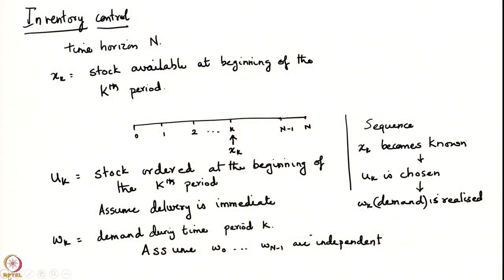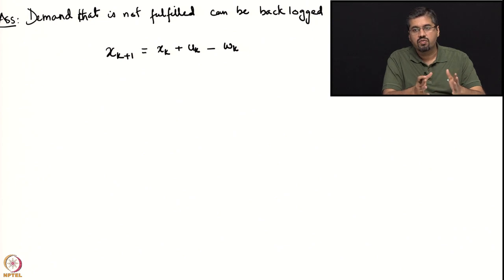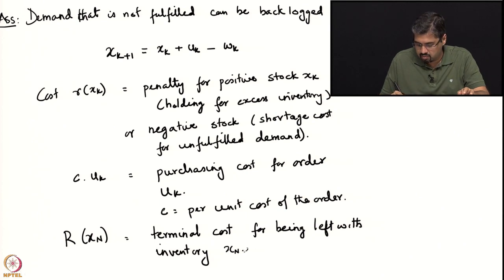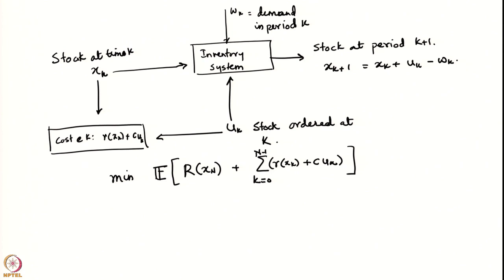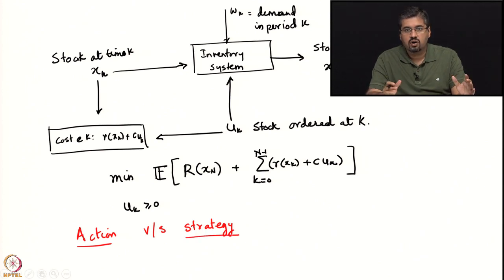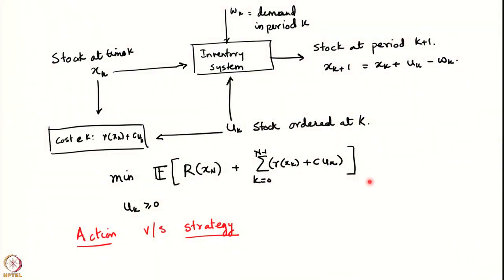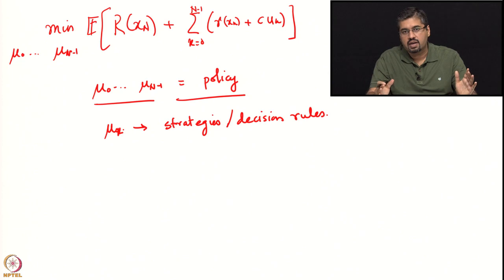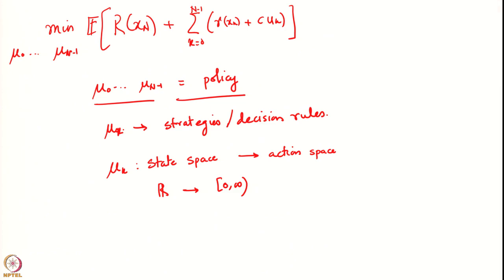Week 2 - Lecture 7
Lecture 7 : Inventory Control Problem II